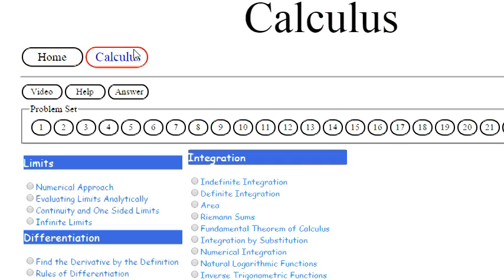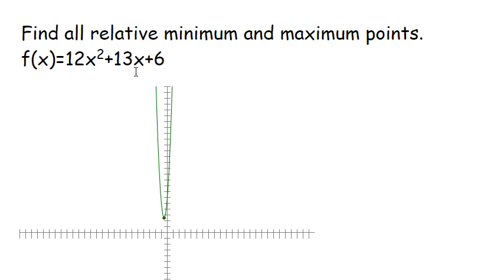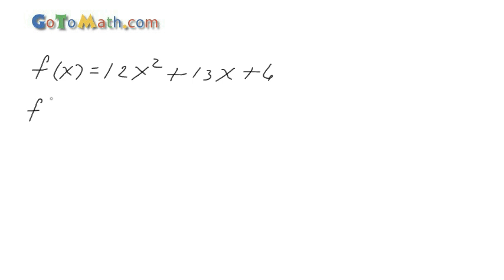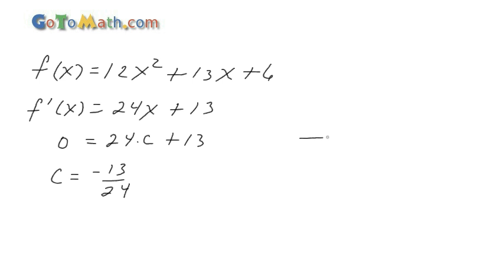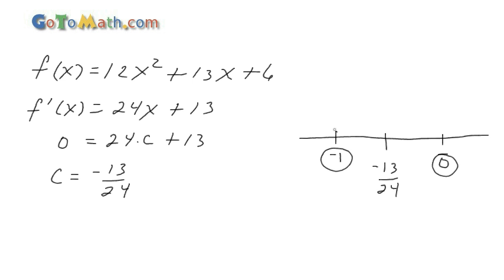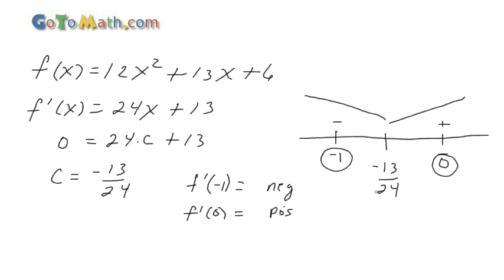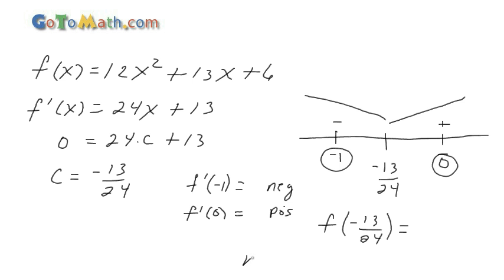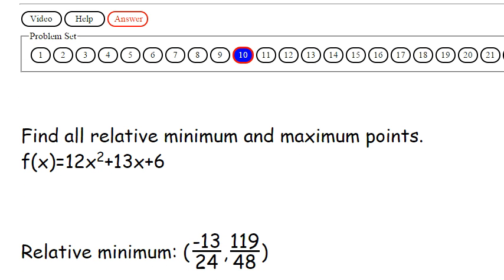Calculus 1 The First Derivative Test b10p1